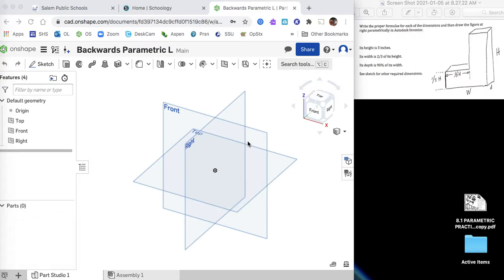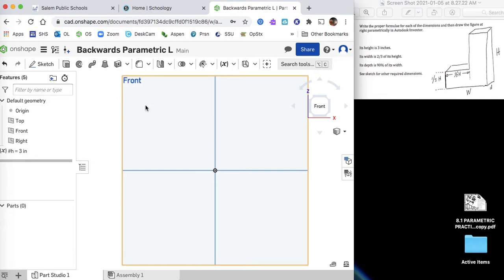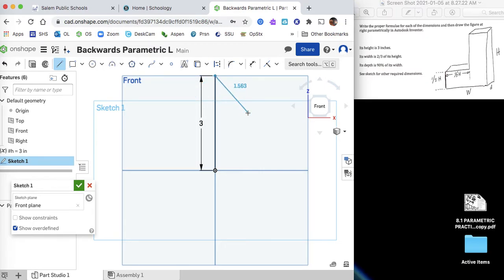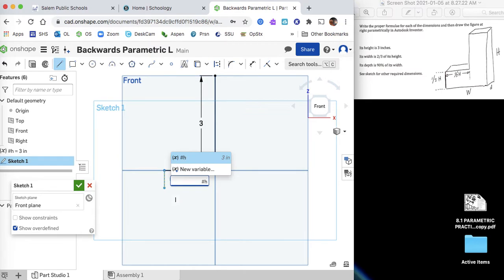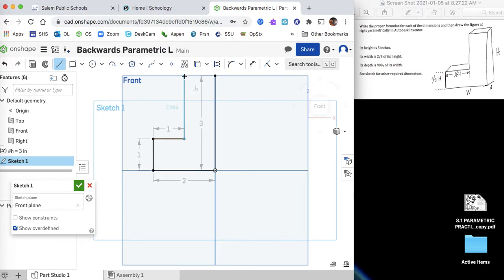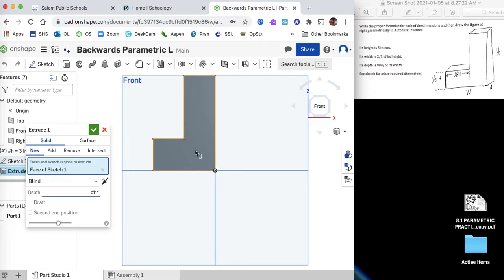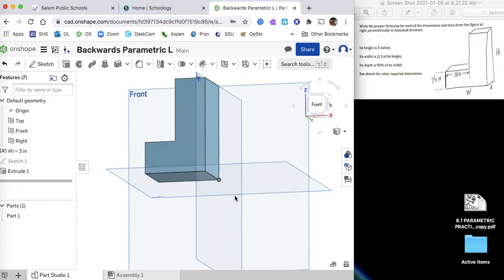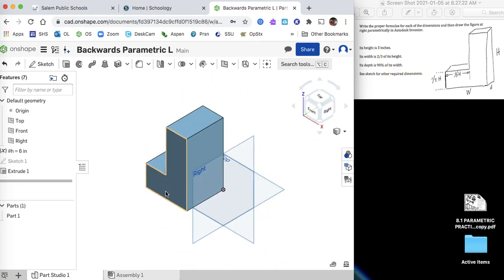Backwards Parametric L